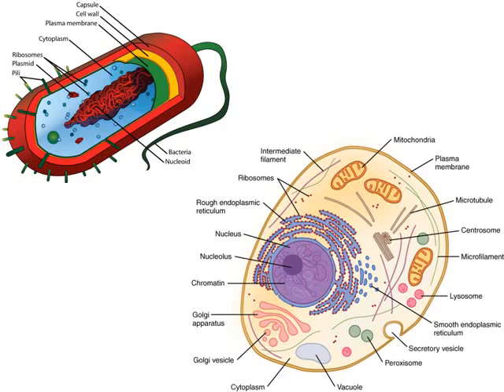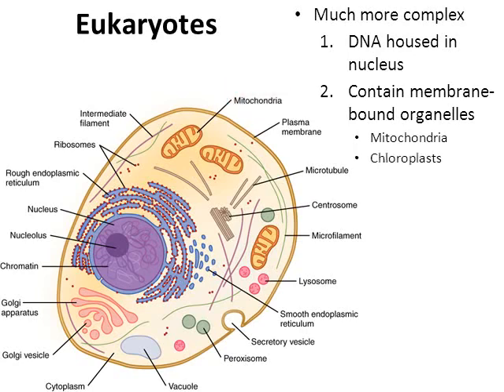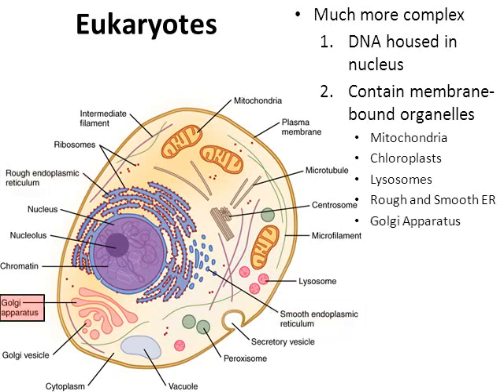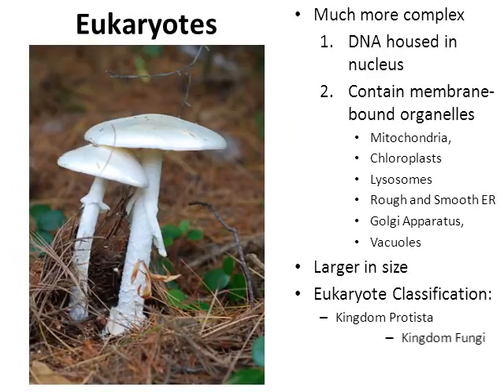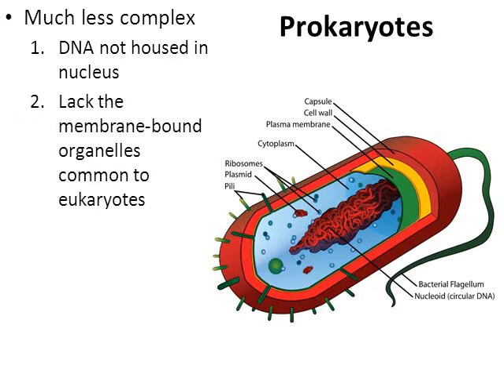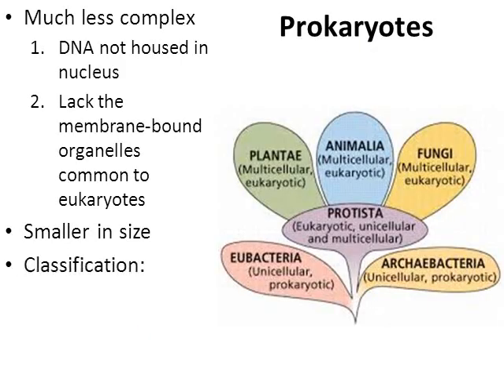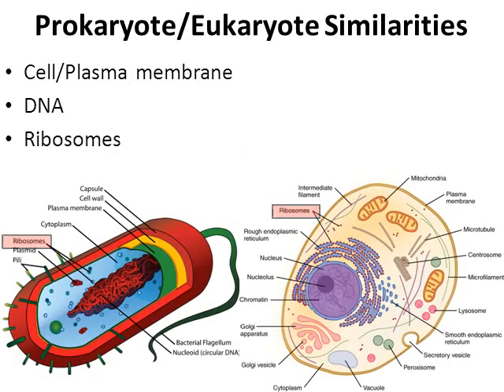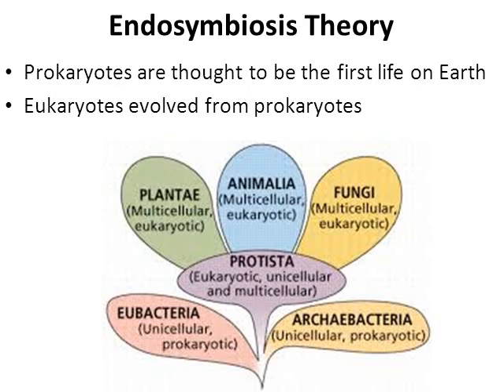Prokaryote versus eukaryote